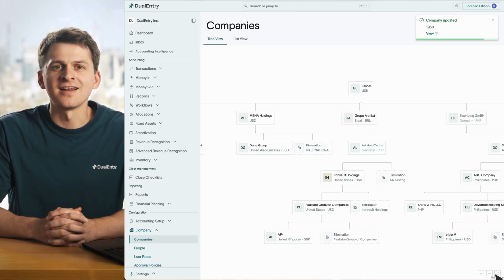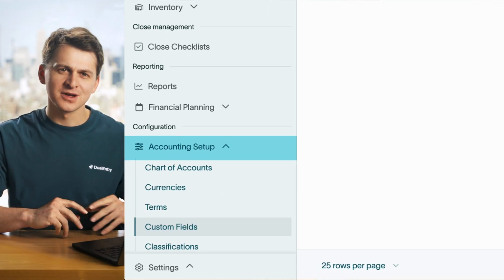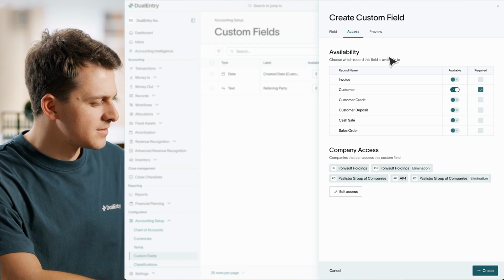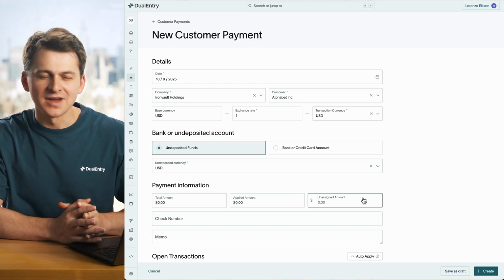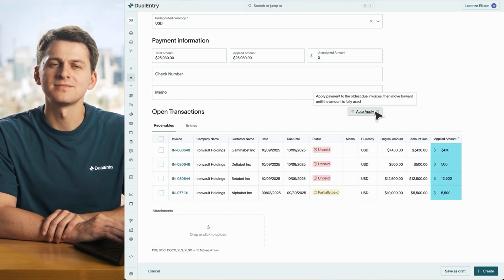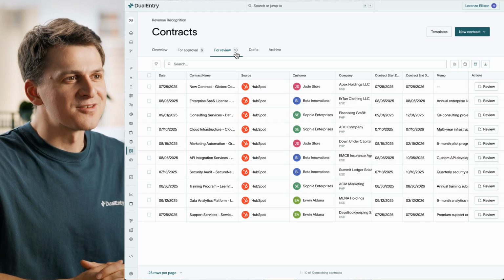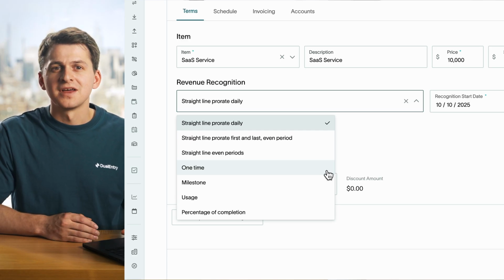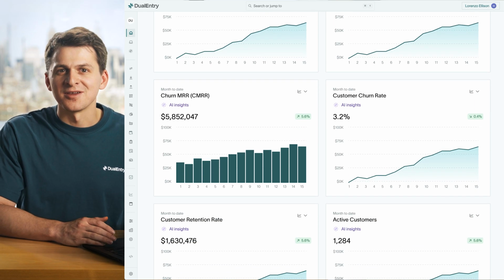DualEntry Release — October 2025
The fastest-moving ERP just got faster.
Co-founder Benedict Dohmen takes us through the 5 niftiest features we shipped this month:

00:00 Intro

0:33 Multi-Company Invoicing 🏢
Customize invoice branding across each of your entities, in one centralized system.

1:46 Custom Fields 🧩
Adapt your ERP however you need, with the ability to add custom fields to any workflow.

3:40 Auto-Apply for Payments 🤖
No more manual matching. Payments apply automatically across entities, customers, and parent-child structures.

4:35 Advanced Revenue Recognition 📈
Manage contracts, obligations, and rev schedules with automation, two-way CRM sync, and full GAAP/non-GAAP dashboards.

7:15 Outro
At DualEntry, we’re building the AI-native ERP for high-growth finance teams.